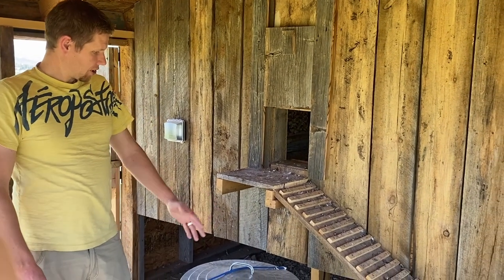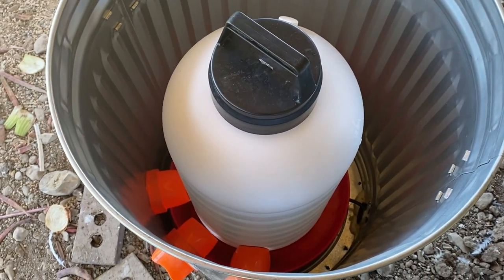Chicken Water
Our Chicken Water for Winter Works! We have reached the -20s this winter and the water has done fine! The system is keeping it clean and easy to maintain with only refilling every week and a half with 14 chickens.
Chicken Feeder Ports
Water Heater
Galvanized Trash can for Water (help keep warmth in winter and keep water clean from the chickens!)